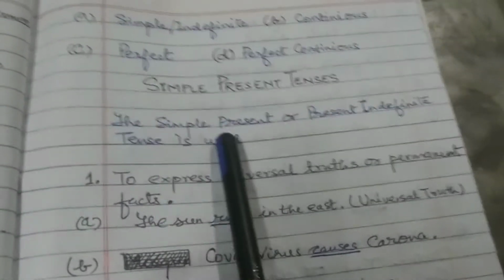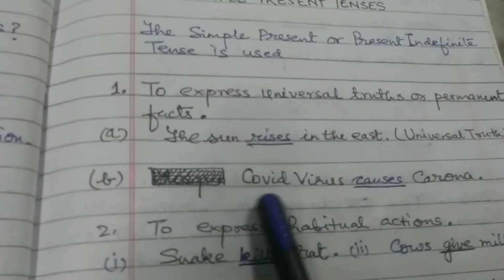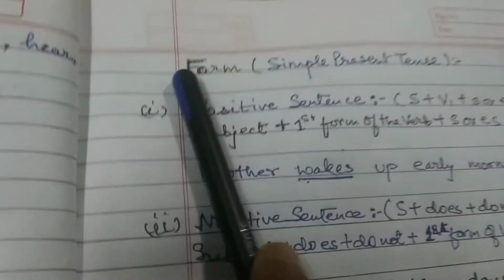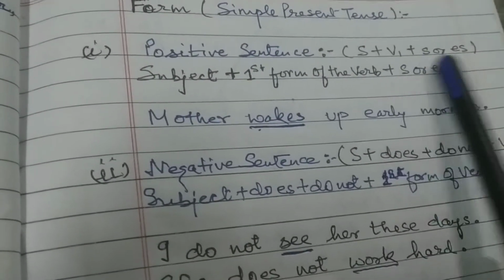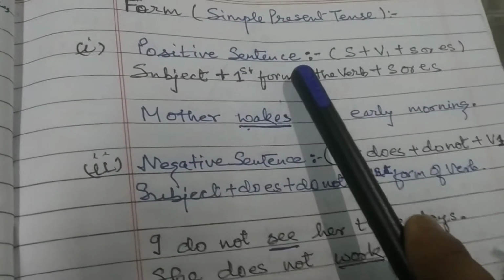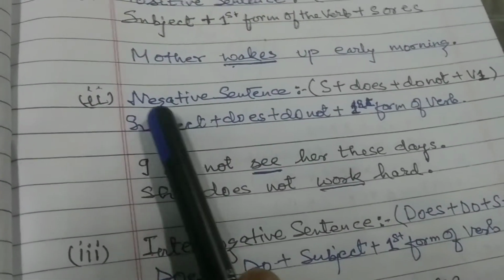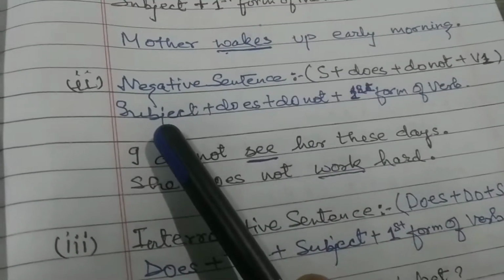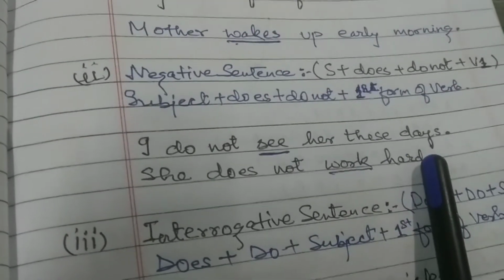ICSE English (Paper 1) TENSES : Simple Present Tense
Dear students, this video 13 talks about Present Indefinite Tense. Go through the complete video and practice accordingly.Send your doubts queries or suggestions at

Blessings and Peace !